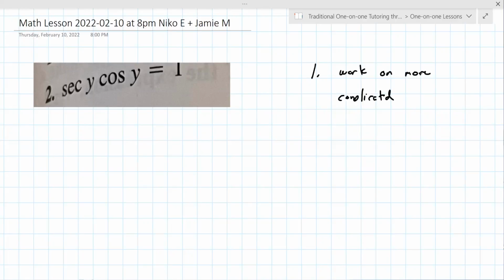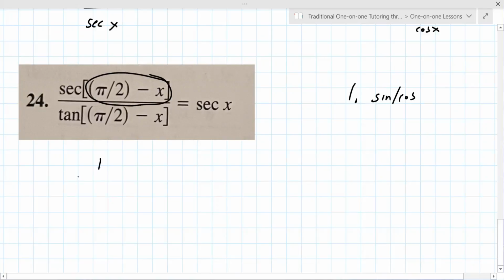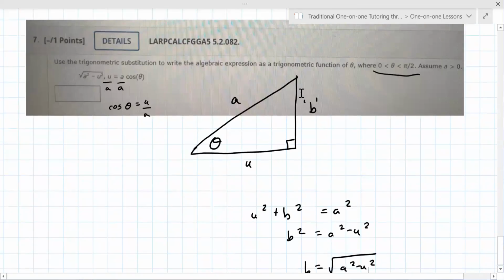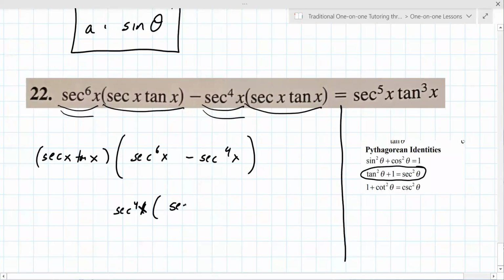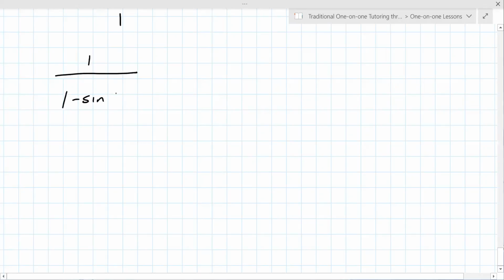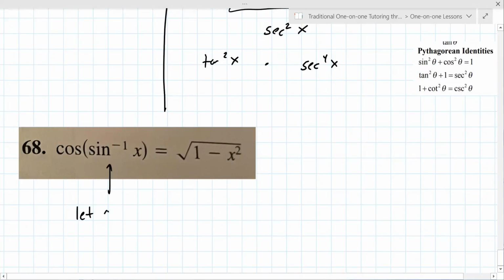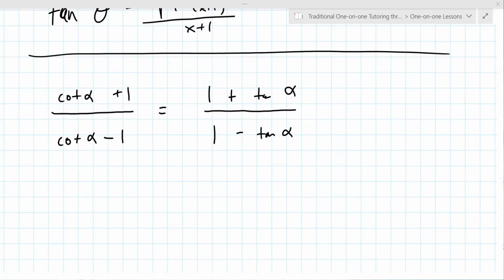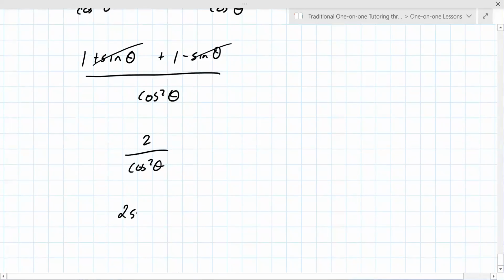High School Pre-Calculus Lesson [2022-02-10 at 8pm MST Niko E + Jamie M]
This lesson focused on verifying identities and using identities in trigonometry. This includes Pythagorean identities, even and odd properties, and cofunctions.